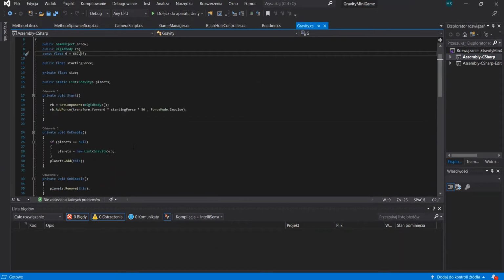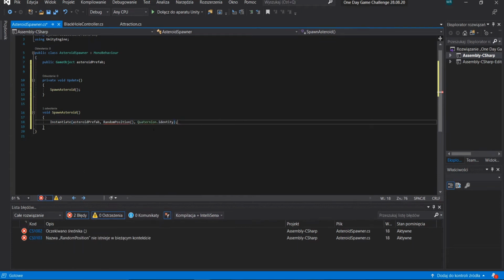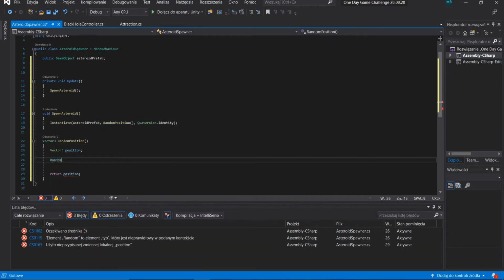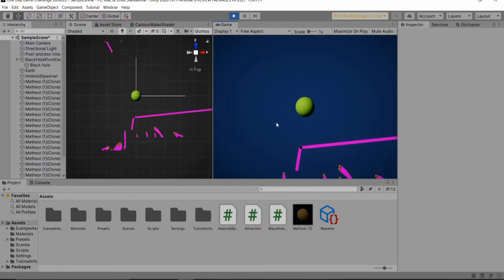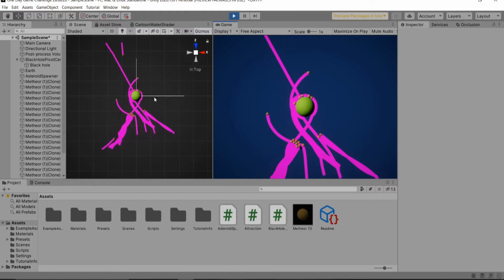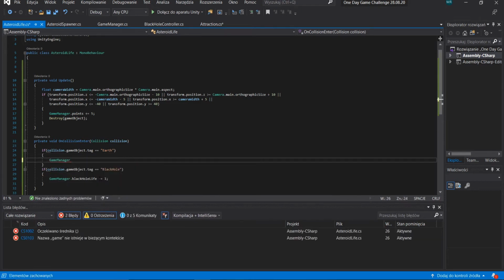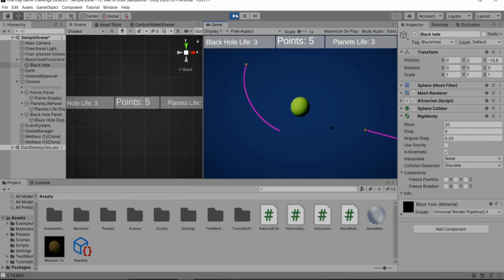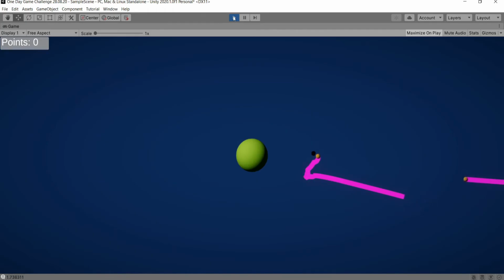I made a game in one day- Here's how I did it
Since I have never finished any of my projects in unity, i decided that it would be nice to make a game in just one day. Join be and experience with me my struggles.